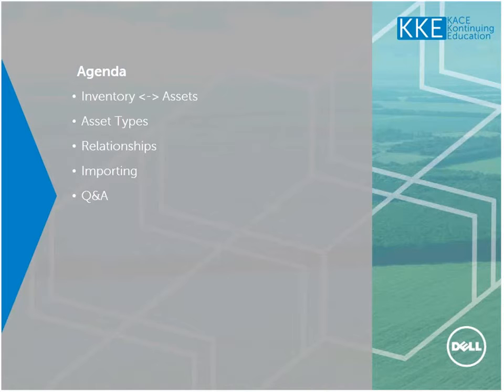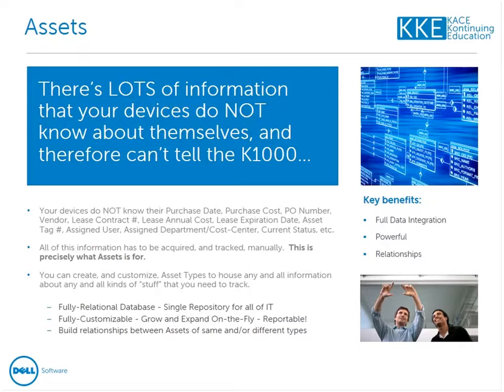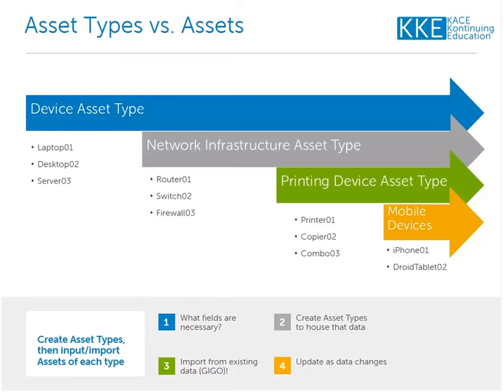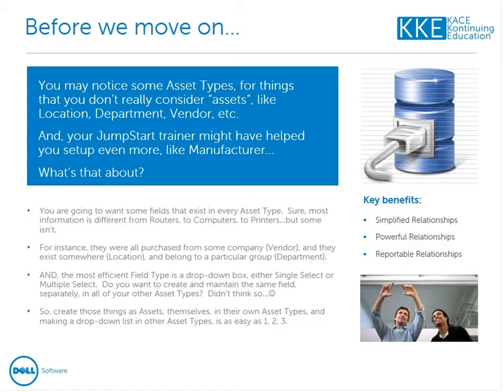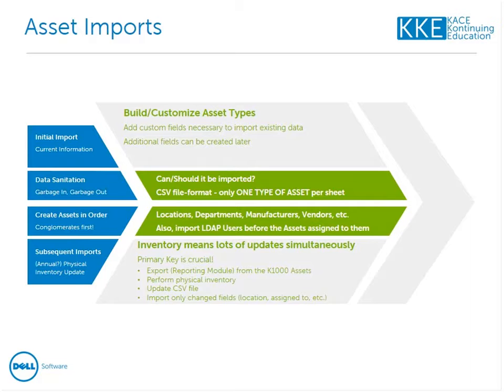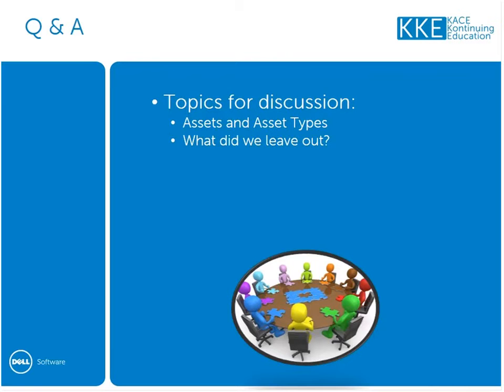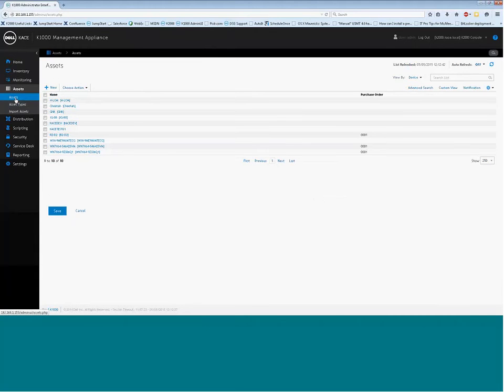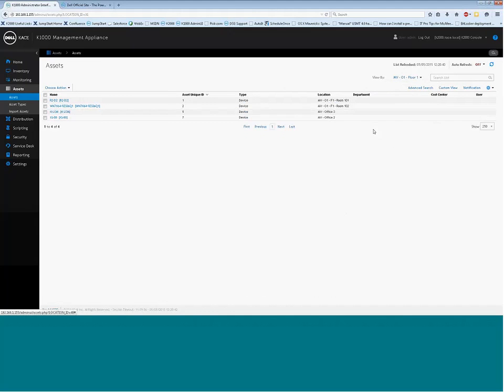KACE K1000 Asset Management Primer v2 English 20150505 1510 1 4252950454001